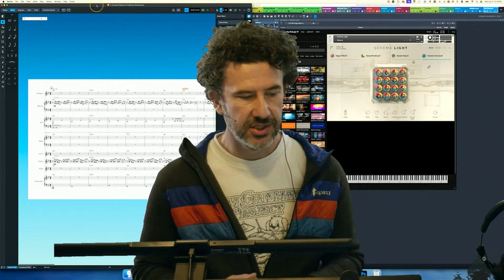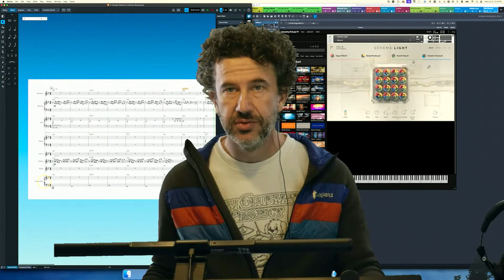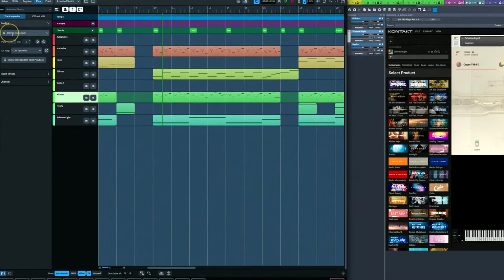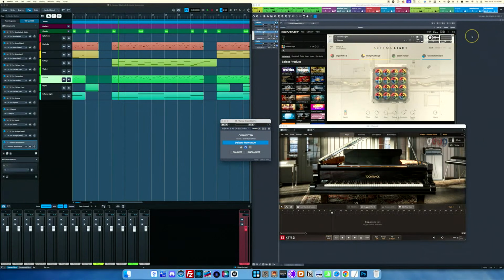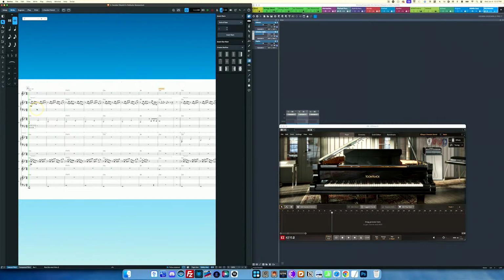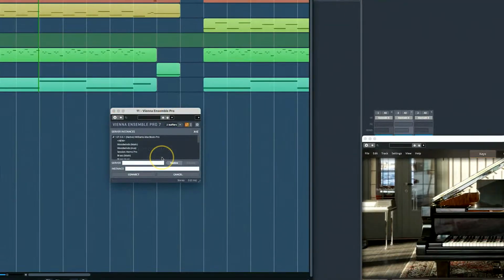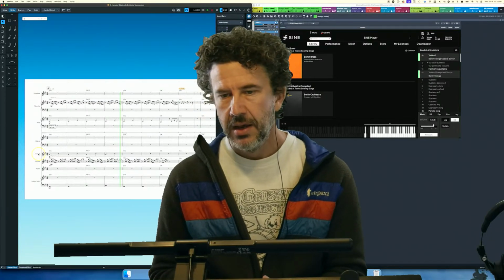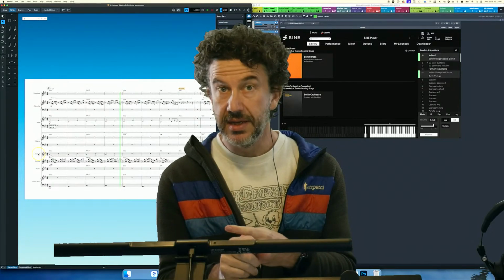Streamline Your VE Pro Workflow with Mixed Instant Strategies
Discover how to optimize your workflow by combining project-specific Vienna Ensemble Pro (VE Pro) instances with Preserved and Decoupled instances. In this video, we’ll explore the benefits of balancing these approaches to create a flexible and efficient setup tailored to your needs as a composer.

You’ll learn when to use Decoupled instances to speed up your DAW’s load times and reduce crashes, and how Preserved instances keep your instruments loaded as you switch between projects. We’ll also discuss when it’s best to rely on project-specific setups to maintain unique configurations for individual cues.

This video will show you how to seamlessly integrate these techniques into your workflow, so you can save time, avoid technical hiccups, and focus on your music. Whether you’re scoring films or writing concert music, mastering this balance will help you work smarter in VE Pro.